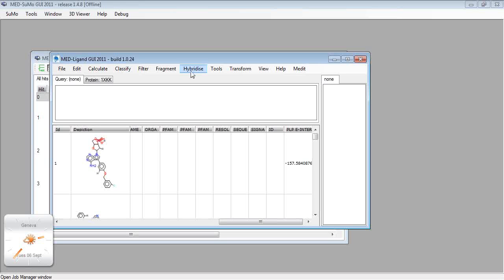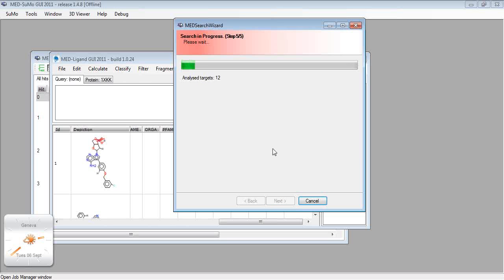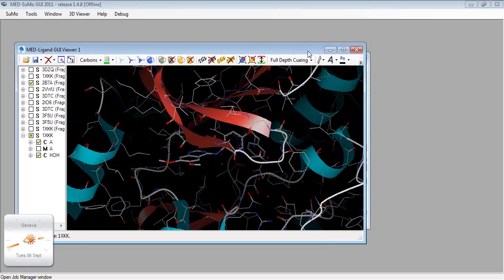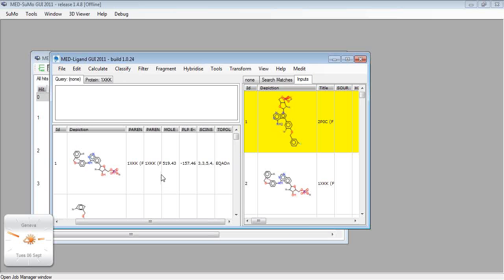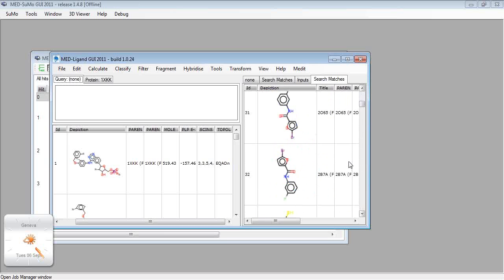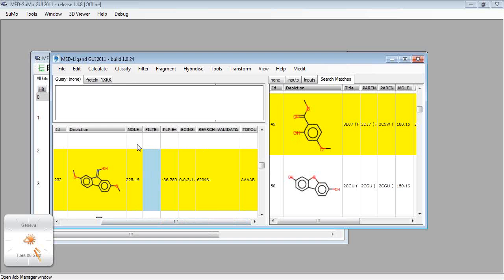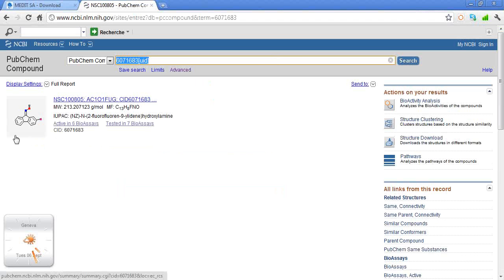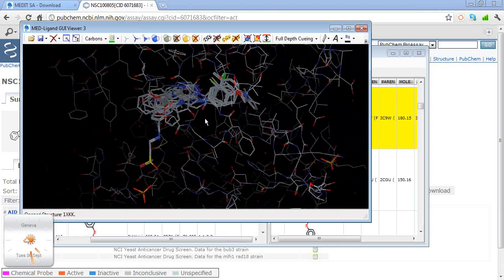Mining exhaustively the PDB enables computational FBDD (part3 Identify Coumponds to test)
How to design potential hit molecules using the structure of the target and the Protein Data Bank. This is the part3, from Hit like hybrids to compounds from chemical libraries. You'll see how to search for potential compounds to test experimentally.
The method doesn't rely on scoring functions, it is exploiting exhaustively the structural similarities between protein structures. The assumption is that two very similar protein environement are likely to bind the same fragment with the same relative pose.

The fragments originating from the PDB ligands (hundreds of thousands) are combined in 3D to design hit like molecules.

Those Hit like molecules are searched into chemical libraries, so you end up with compounds likely to be experimentally tested. A validated scoring function (PLP) is used to rank/prioritize the hit like molecules.
This work is based on two publications:

Computational fragment-based drug design to explore the hydrophobic sub-pocket of the mitotic kinesin Eg5 allosteric binding site. Oguievetskaia K, Martin-Chanas L, Vorotyntsev A, Doppelt-Azeroual O, Brotel X, Adcock SA, de Brevern AG, Delfaud F, Moriaud F. J Comput Aided Mol Des. 2009 Jun 17.
PMID: 19533373

 Computational fragment-based approach at PDB scale by protein local similarity. Moriaud F, Doppelt-Azeroual O, Martin L, Oguievetskaia K, Koch K, Vorotyntsev A, Adcock SA, Delfaud F. J Chem Inf Model. 2009 Feb;49(2):280-94.
PMID: 19434830